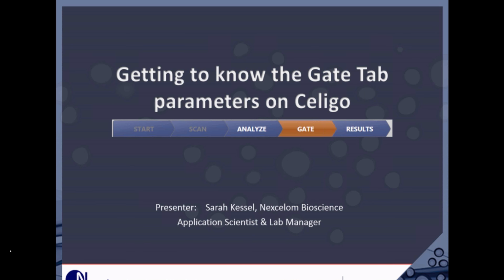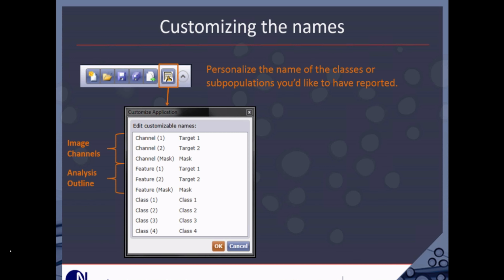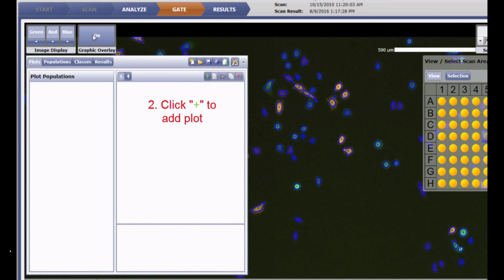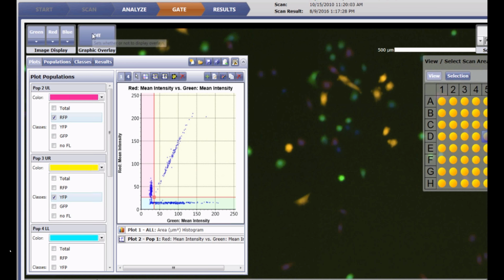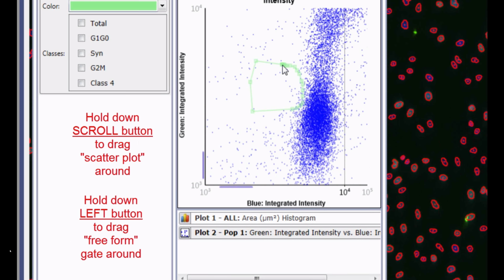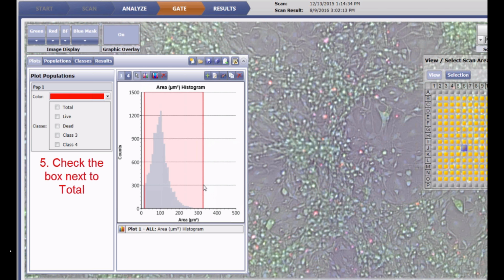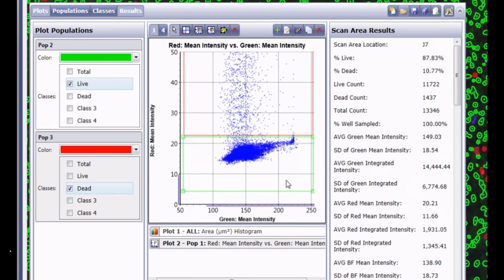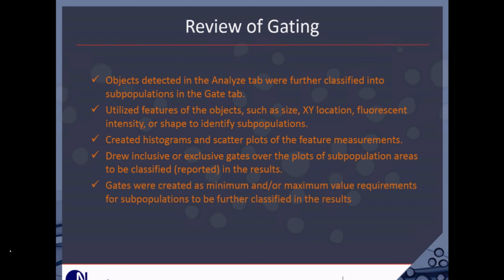Celigo Understanding the Gate Tab Parameters Webinar